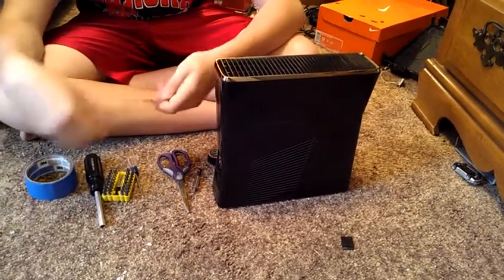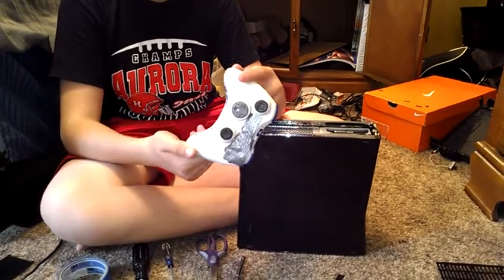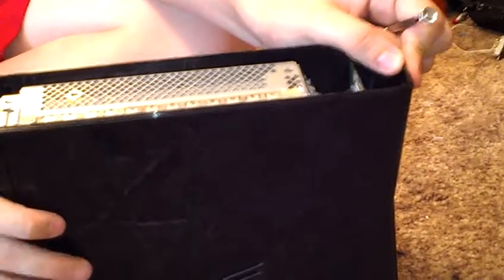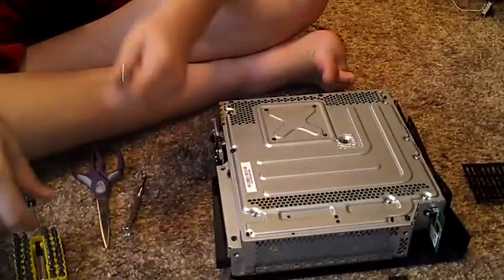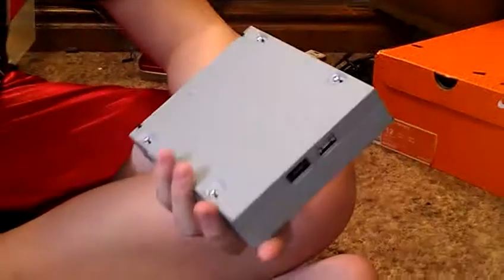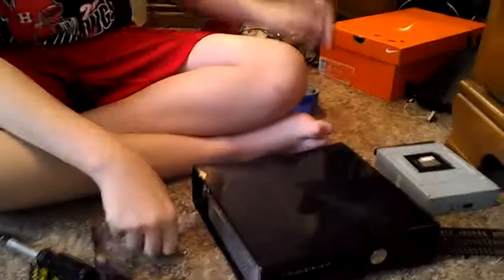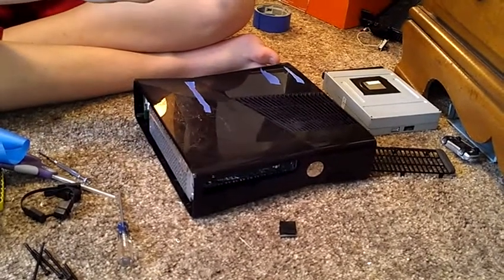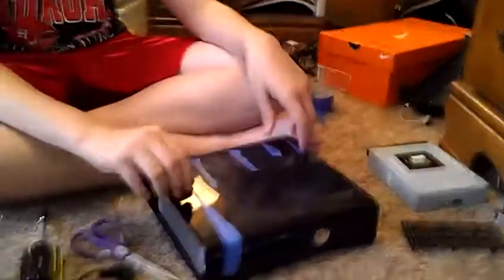How to take apart a xbox 360 and do other things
Simple just watch any questions just messege me